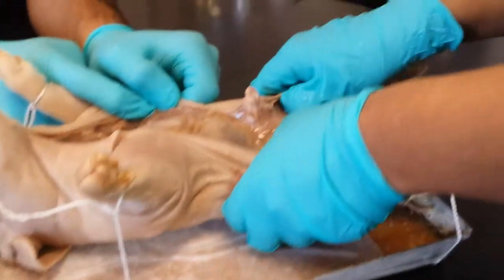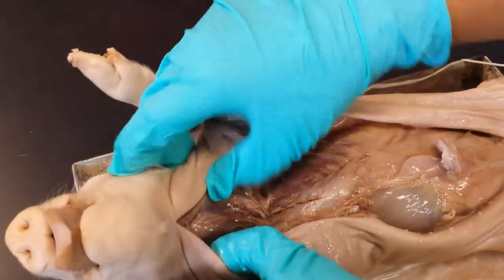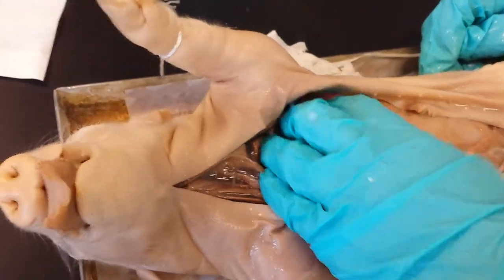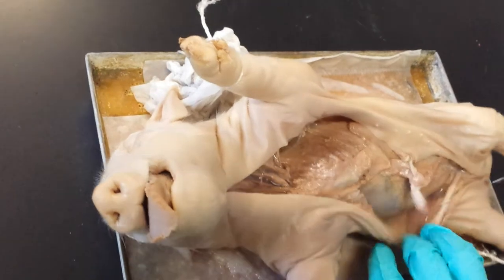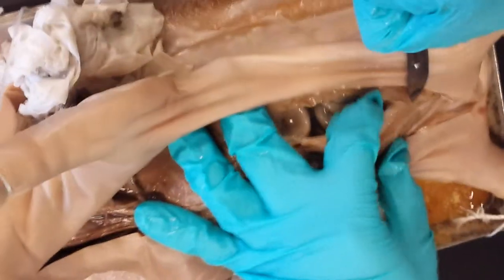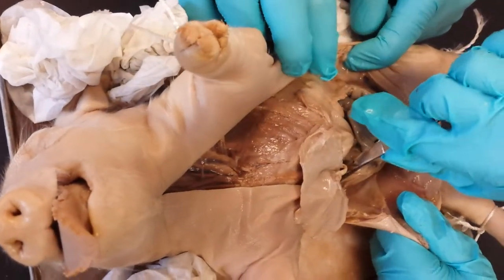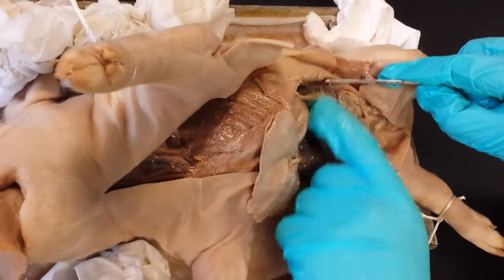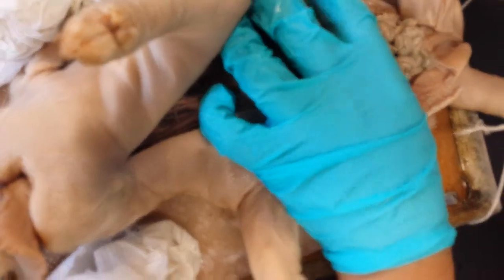PIG DISSECTION: She Told Me to Finger Its Mouth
Why did you guys let me do this?